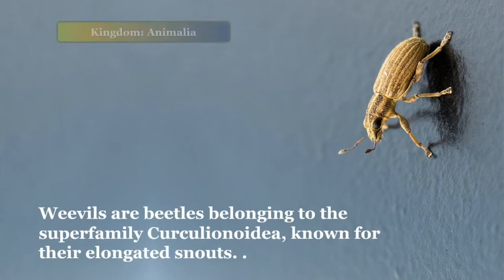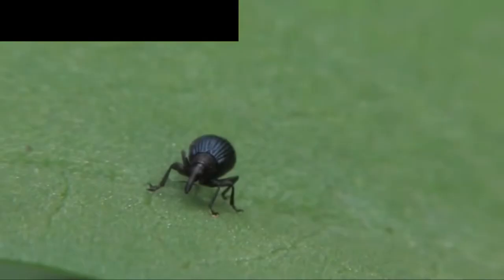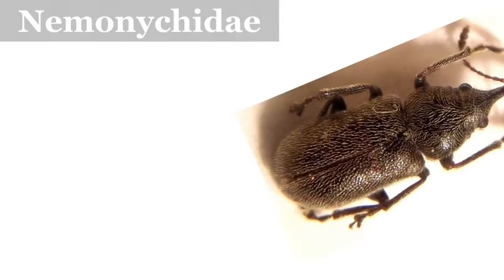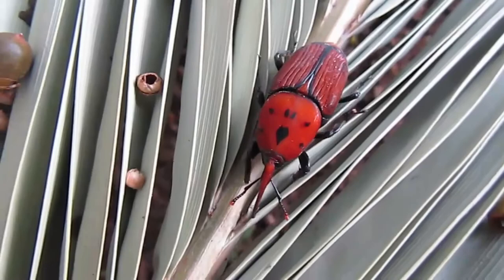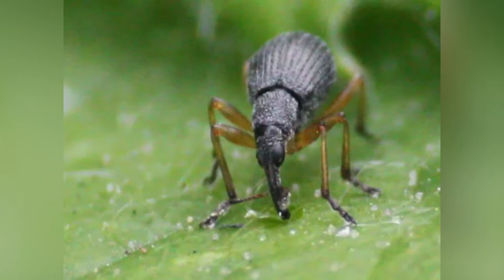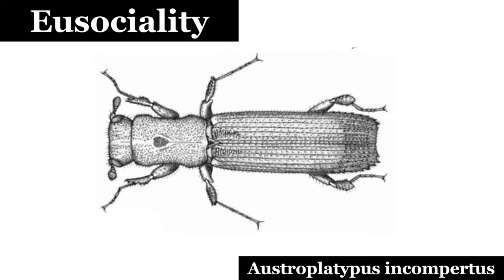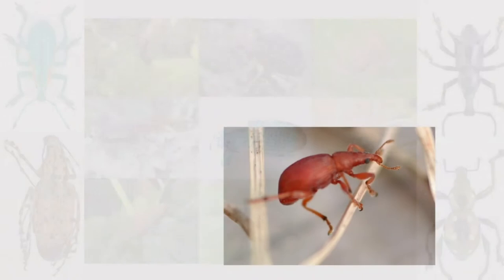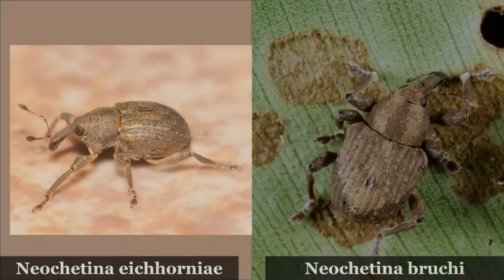Get to know weevil's family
WEEVILS, all about these insects. Scientific classification, characteristics, diet, unique species and much more.

By Landcare Research New Zealand Ltd -
By No machine-readable author provided. - No machine-readable source provided.